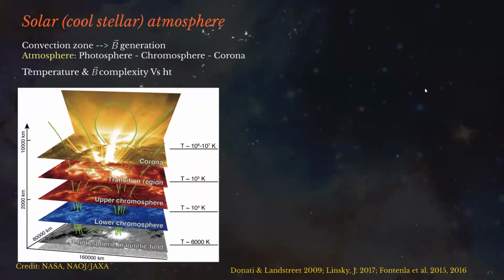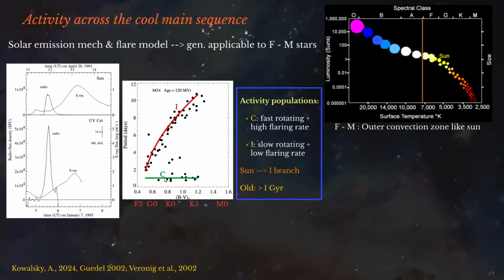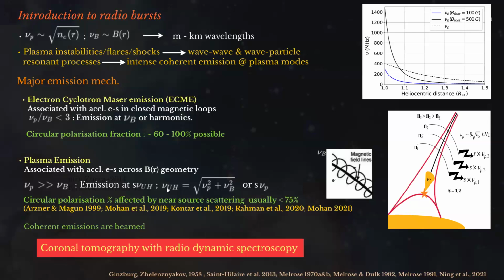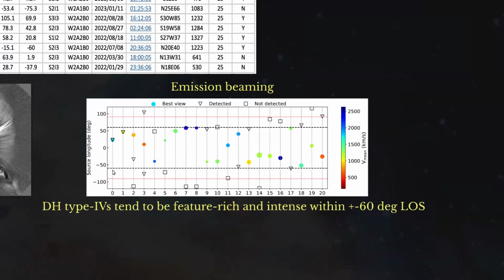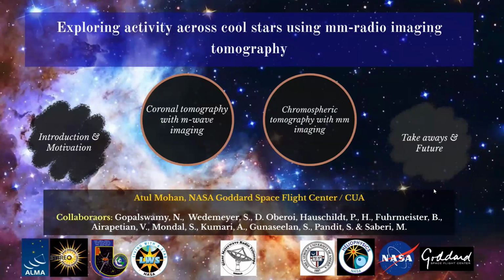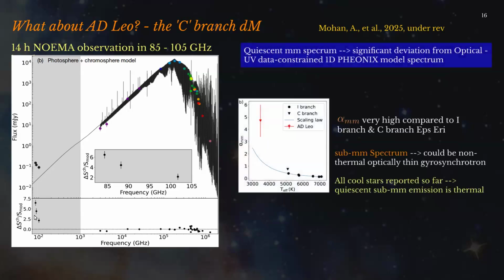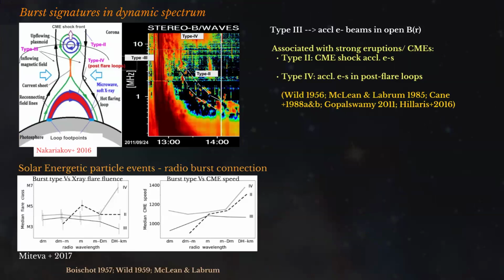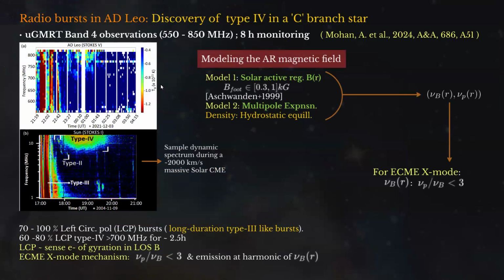Exploring the Activity across Cool Stars using Sub-Terahertz Imaging Tomography (Atul Mohan, NASA)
Stellar activity drives space weather, influencing planetary atmospheres and habitability. The Sun remains the only known host star of a long-sustained biosphere, despite that cool main-sequence stars (Spectral type: F - M) are prolific Earth-like exoplanet hosts. Owing to the wealth of spatially resolved observations the standard flare model is primarily based on solar observations, raising a question of how standard is the `standard flare model' across sun-like stars. To address the fundamental questions of whether our Sun is a unique host star, and if life can exist elsewhere given the host stellar activity, it is important to do a comparative study of the nature of activity across the cool main-sequence stars with the Sun as a template. Activity emerges due to various processes across the chromosphere to the corona. Millimeter-to-radio (Sub-terahetrz)  frequencies probe varying heights across the chromosphere to the corona facilitating a tomographic exploration of the active atmospheric layers. Sensitive modern sub-terahertz interferometers let us perform less than ~ 1s scale imaging tomography in the Sun and cool stars. In this talk, I will present the discovery of solar-type radio bursts usually found during fast solar-CMEs in a non-solar type young M dwarf. I will present our results comparing the chromospheric activity of the sun and cool stars using mm imaging observations that provide insights into the rise of chromospheric activity in the cool main sequence. I will also discuss the upcoming cutting-edge future sub-terahertz facilities

The APSFLS series at CU Boulder aims to provide an opportunity for scientists (especially junior) to speak about their scientific work, as well as an opportunity for members of our community to informally socialize, network, and build collaborative relationships.  While the lunch seminar's primary focus is scientific research, we welcome discussion of diversity, equity, and inclusion topics related to conducting work in our scientific field if the speaker wishes.